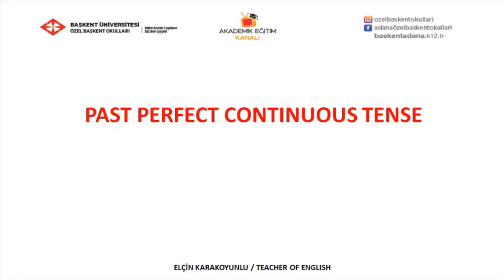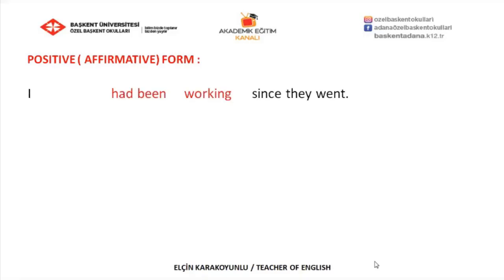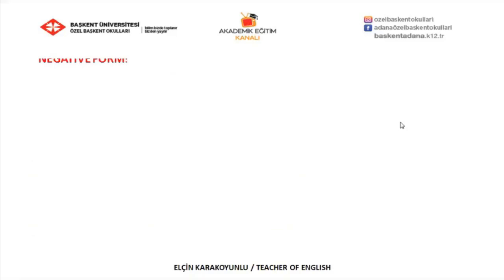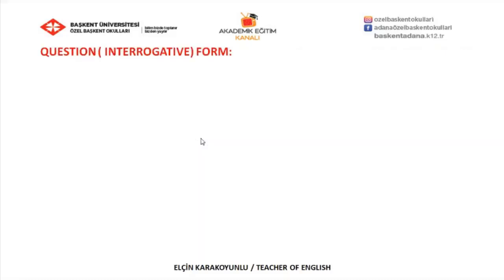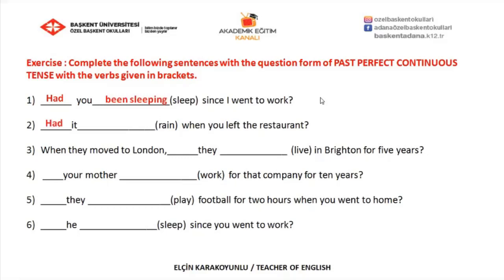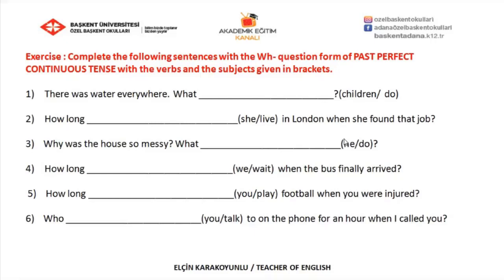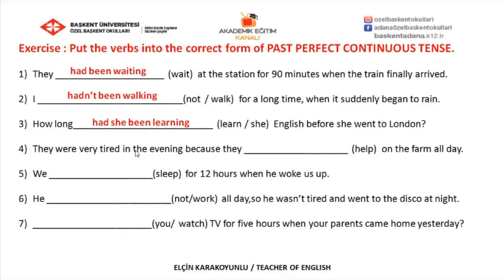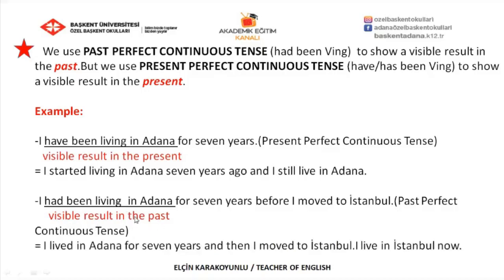24 - Think Unit 10 Past Perfect Continuous Tense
Özel Başkent Okulları 9. Sınıf İngilizce 24  Think Unit 10  Past Perfect Continuous Tense